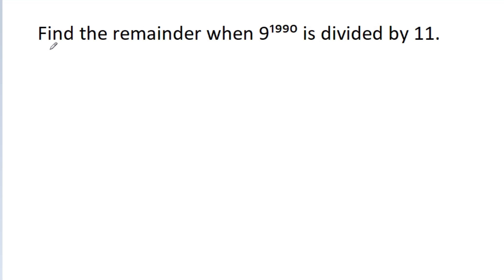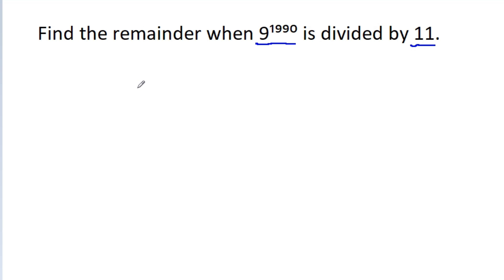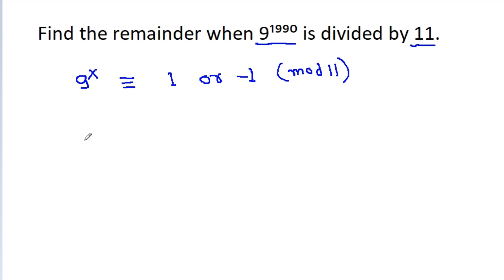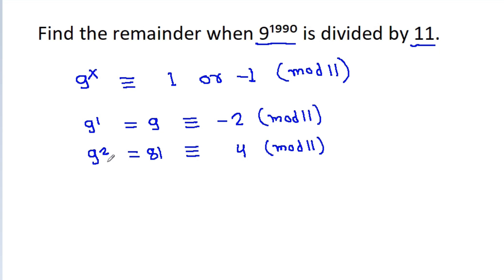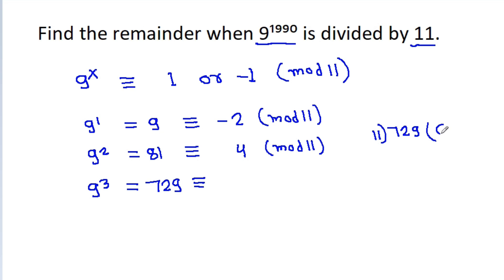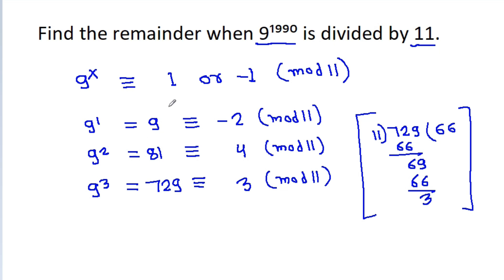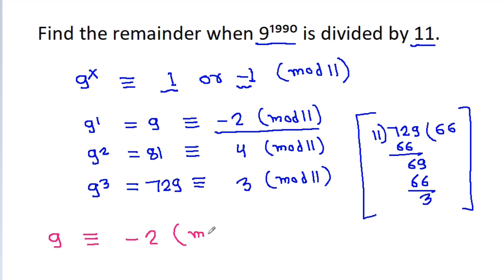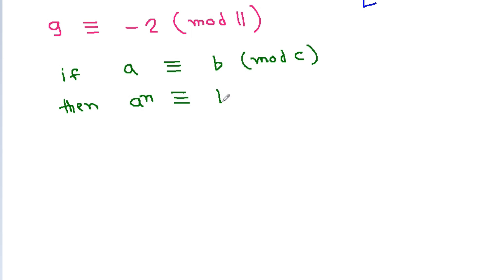How to Find the Remainder | Number Theory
what is remainder theory
the concept of negative remainder
remainder theorem in number system
remainder theorem
remainder
number theory
michael penn
mathematics
math
how to find remainders easily
how to find remainders
find the remainder with the help of congruence
find the remainder
fermat’s little theorem
division
abstract algebra